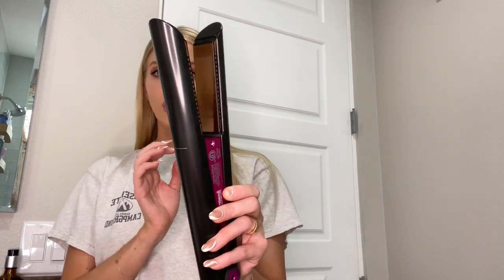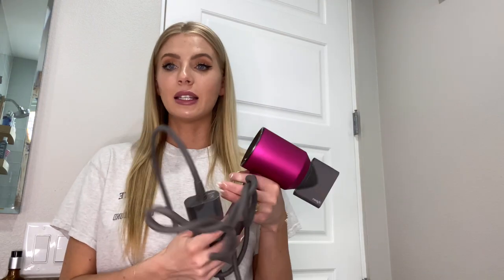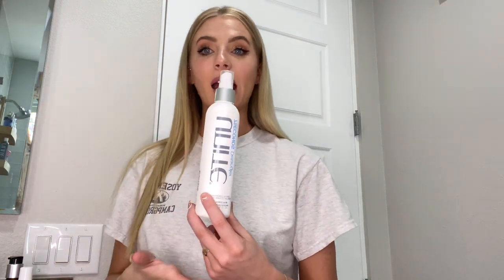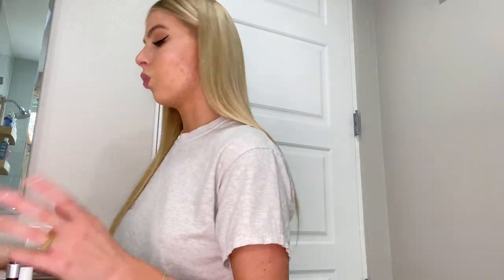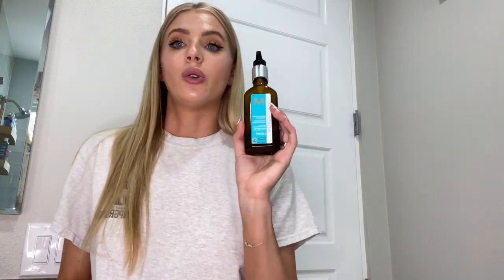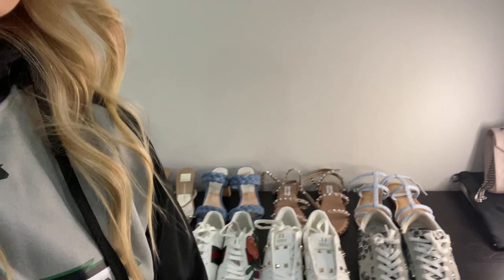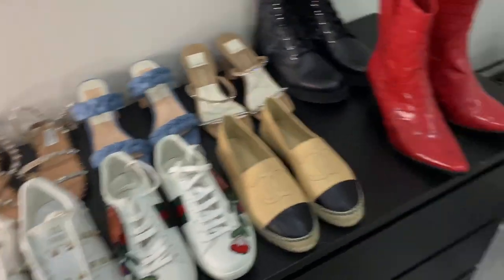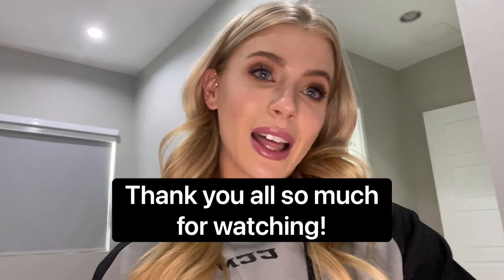Vlog #17 | Hair Care Routine | Reviewing My Shoe Collection | Gucci, Valentino, Fendi, Chanel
In this weeks video Haley shared her hair care tips on how she keeps her highlighted blonde hair healthy and shiny and then she goes through her sneaker collection sharing her favorites and if they are worth the splurge!

Dyson Supersonic Dryer

Dyson Corrale Straightner

Olaplex Shampoo

Olaplex Conditioner

Moroccan Oil Light Hair

Ouai Leave in Conditioner

Unite Hair Products: